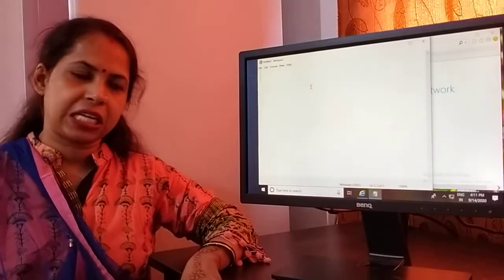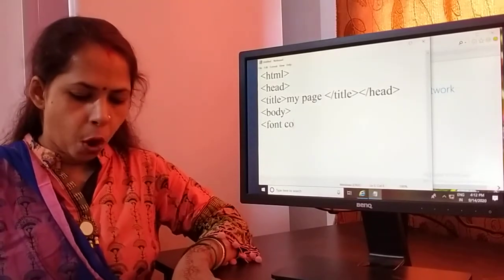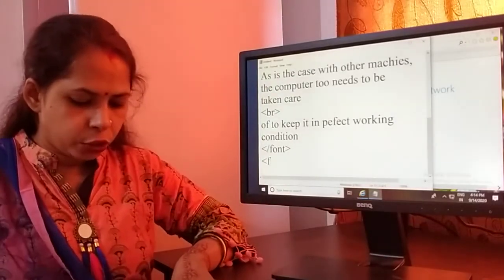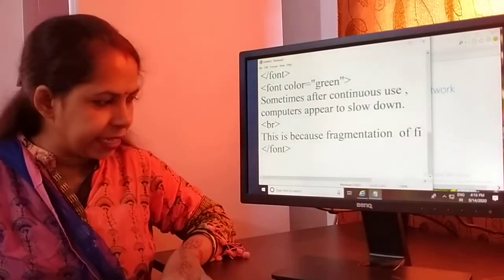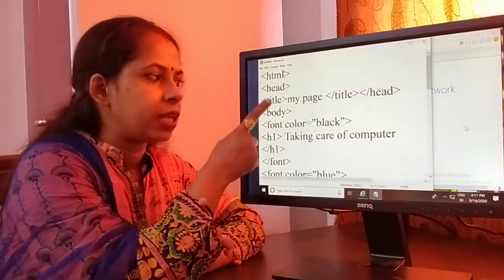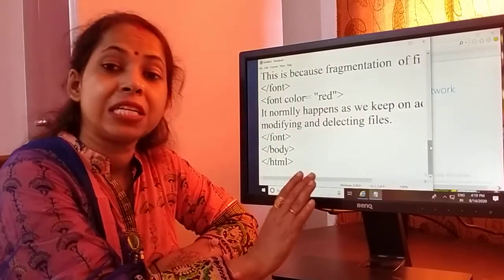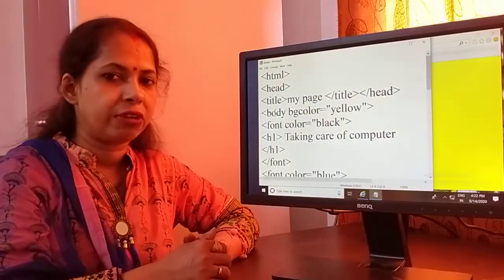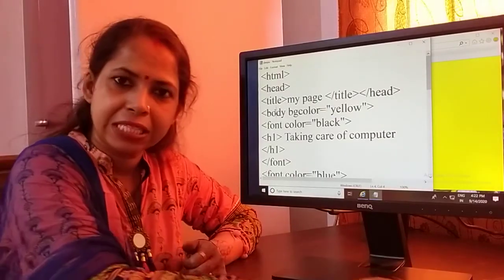html practical font color settings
html practical based questions page no 75
set the background colour and different font color like blue ,red ,green settings in one web page design